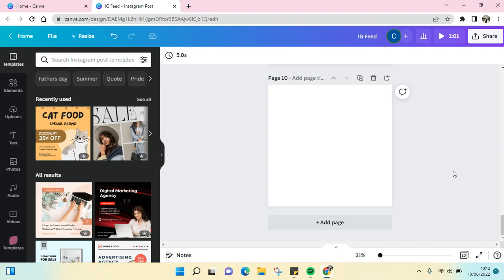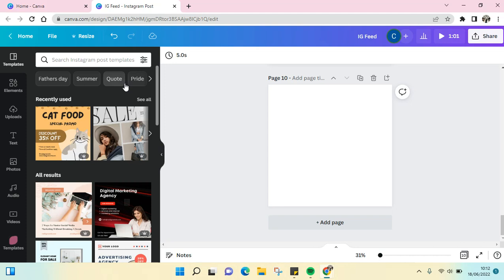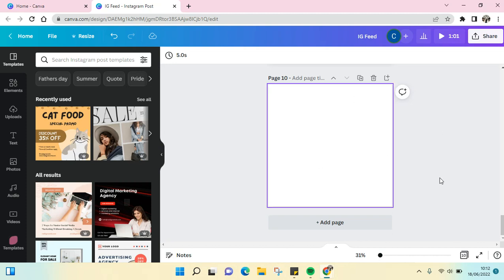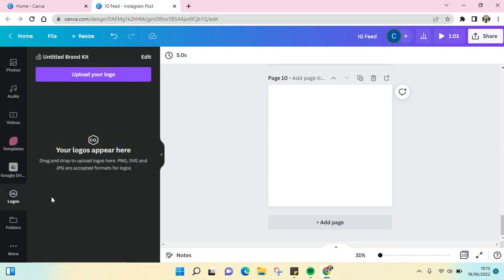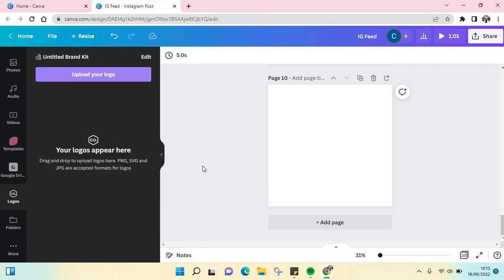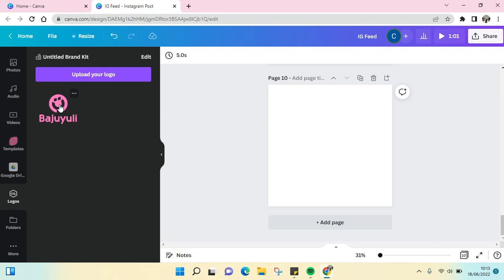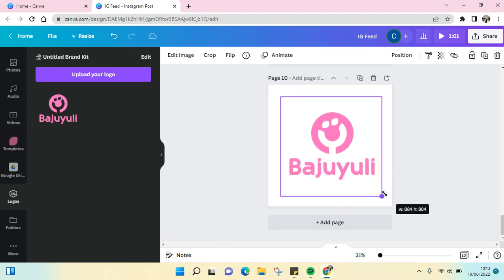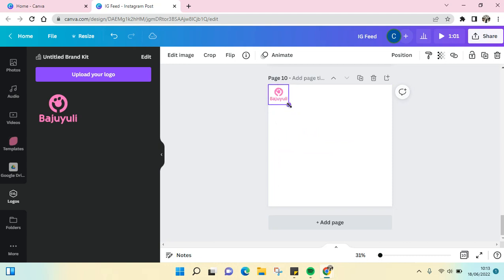How to Add Logo on Canva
This is how to add your brand logo on Canva